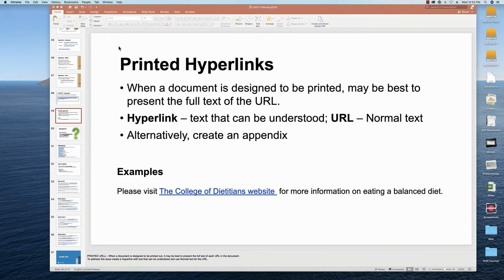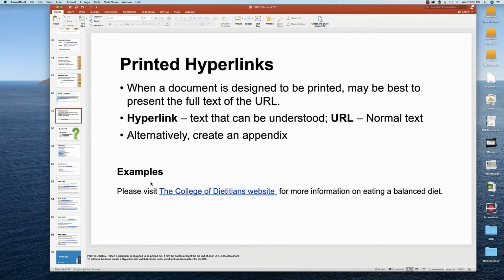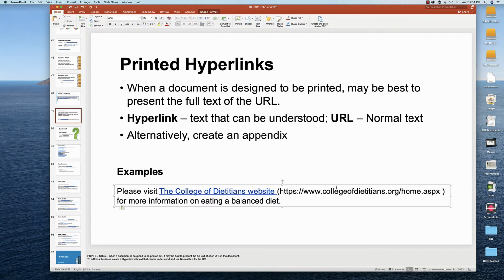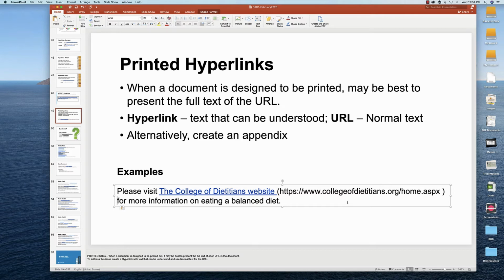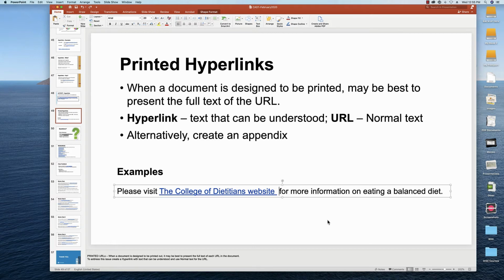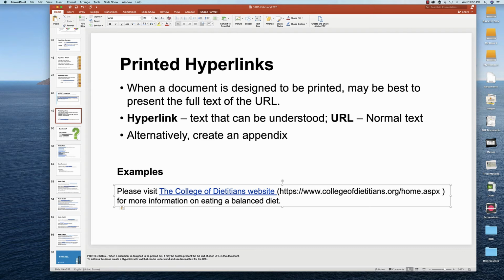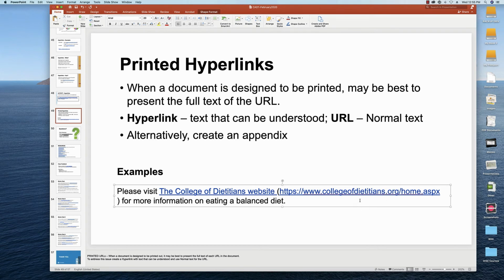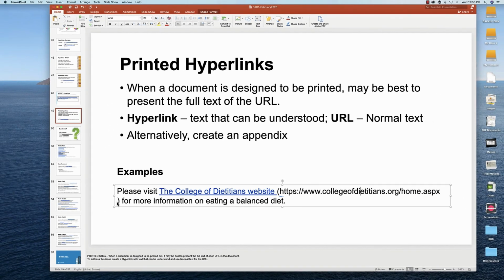Removing Hyperlinks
For accessibility and AODA compliance, we need to provide meaningful text on our hyperlinks in our digital documents. So, what do you do if the document is printed? Or if you are giving a presentation? Watch to find out!